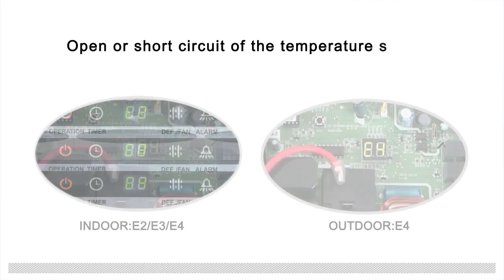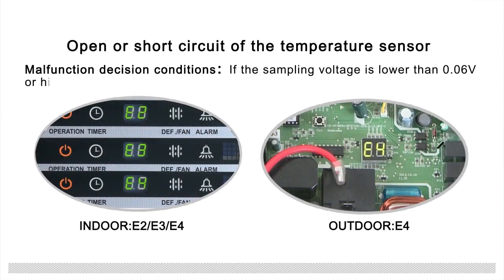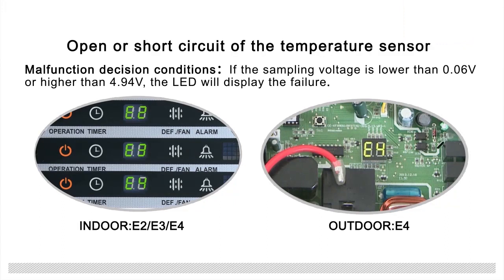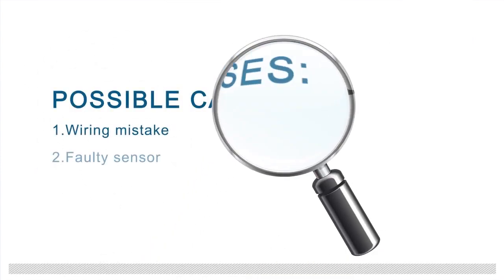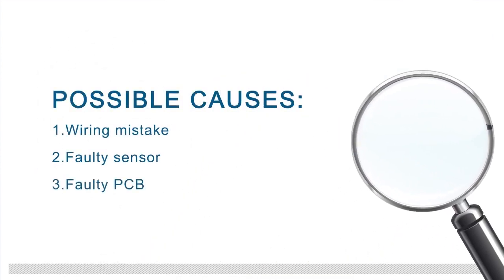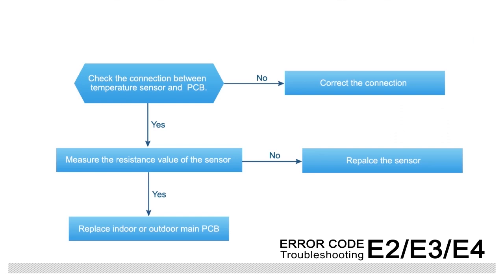Inverter Ac Systems E2, E3 and E4 Error Codes Service and Diagnostic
Assalamualaykum
Hello Viewers, My Name Is Md. Sirajul Islam.I am working as Head Technician at Singer Service Center Rajshahi.I Have My Own Service Center With Training Center. Where many students including TTC students take regular training according to the session.The training is usually given on LED/LCD TV, Oven, IPS,AC,Refrigerator and various electronics products.And I do these trainings myself.
Tpo 1
smart tv,singer smart tv,smart tv connect to phone,smart tv vs android tv,Mobile screen to TV monitor,Mobile to TV monitor,Mobile screen mirror,miracast bangla tutorial,miracast,fusion led tv,fusion led Tv screen mirror,Android School Bangla,Android School,bangla tutorial,মোবাইলের ফটো,ভিডীও,গেমস সহ সবকিছু টিভি মনিটরে দেখুন,tips and tricks,Md Sirajul,LED TV Md Sirajul
TOP 2

AC 2
AC TPO 1